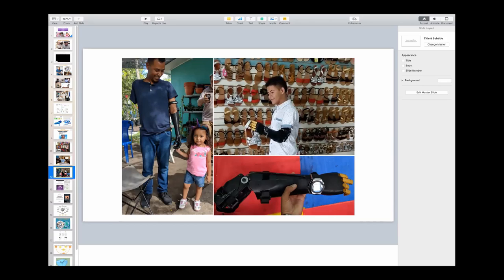Conceiving a 3D-printed prosthesis – Jon Schull, e-Nable @ GHF Open Village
Activity held during the Geneva Health Forum Open Village 2020.